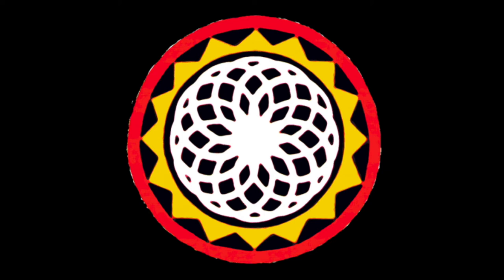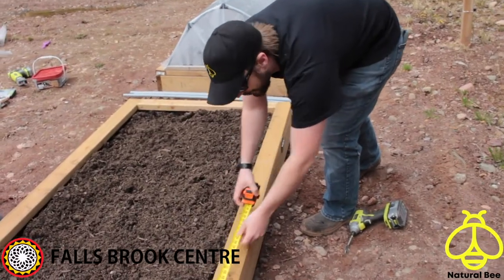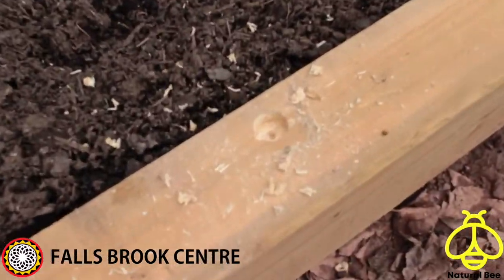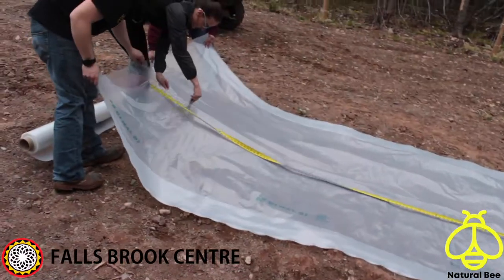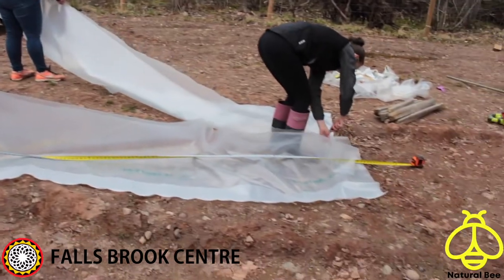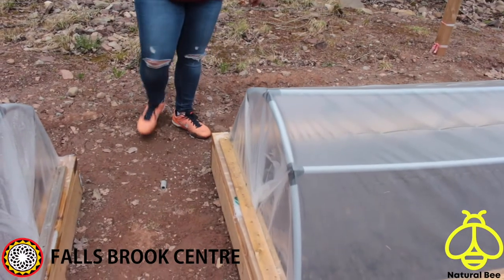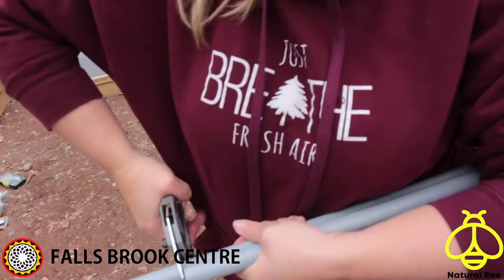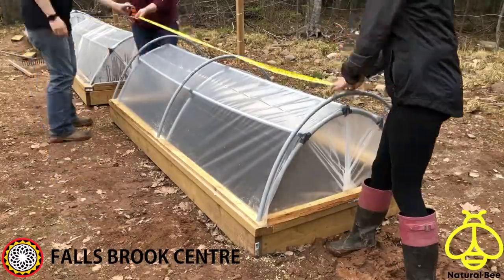Falls Brook & Natural Bee Cold Frame How To Final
Cold frames are a great option to extend your growing season. Each hoop increases your growing zone by +1.5, and protects young plants from frost, snow and some pests. A special thanks to MacPherson's Natural Bee Apiary for partnering on this video.